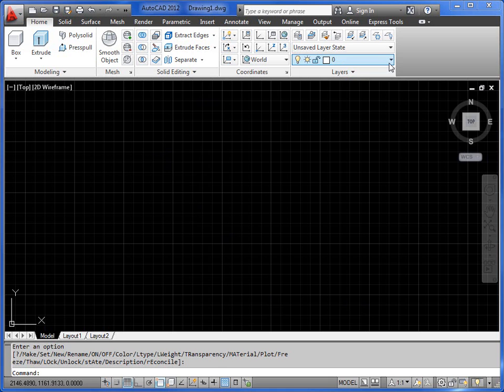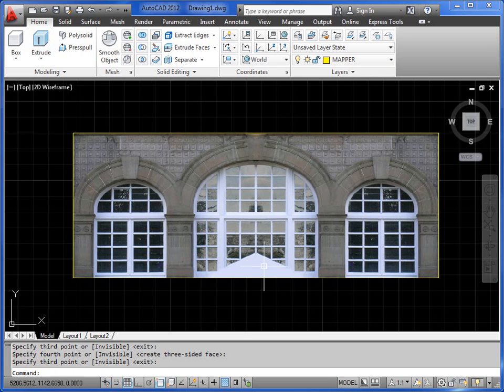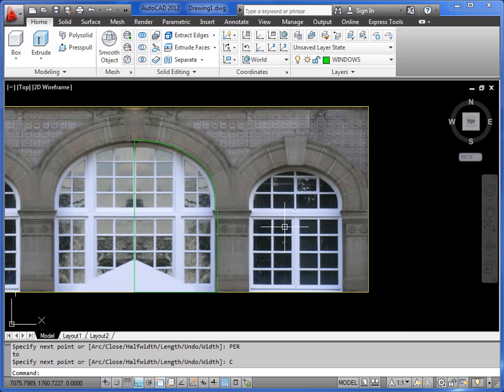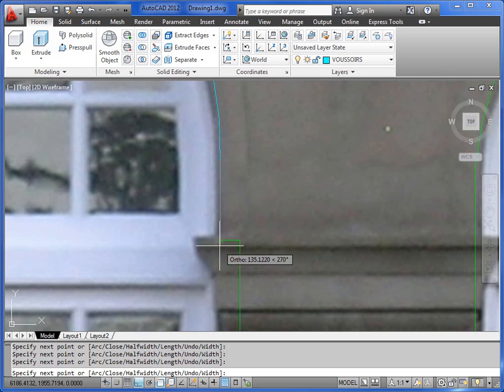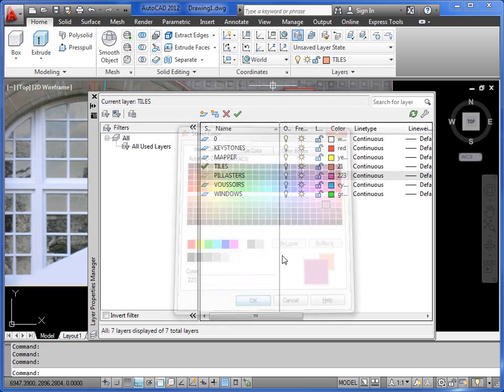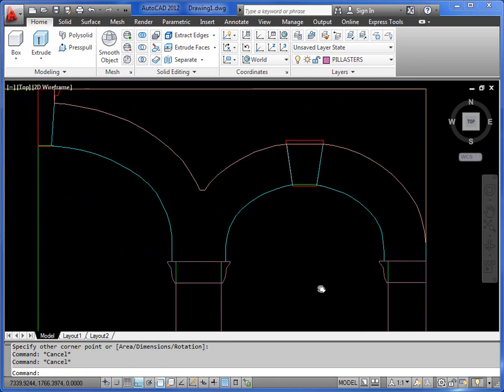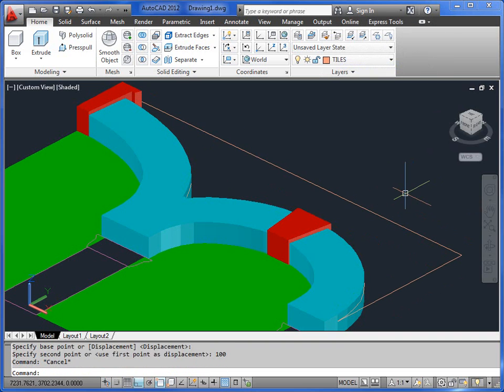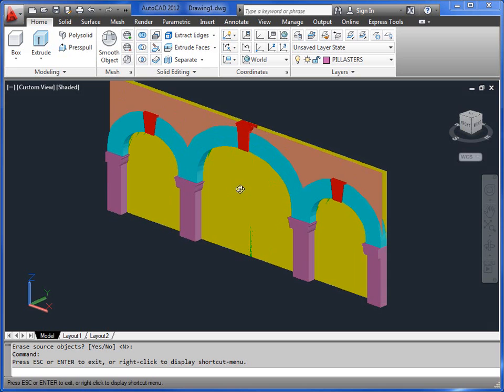AutoCAD to 3Dstudio Max2012 - Modelling From Photographs Pt 2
Modelling directly from photographs is ideal for features further away from your camera, it can also add a great deal of realism.   Part 2 of my tutorial covers the modelling using AutoCAD 2012.   You will need to download 1 files ( photo_material.jpg ) to follow the tutorial.